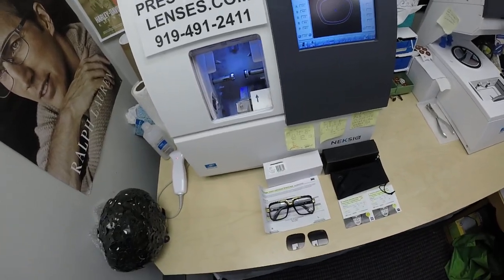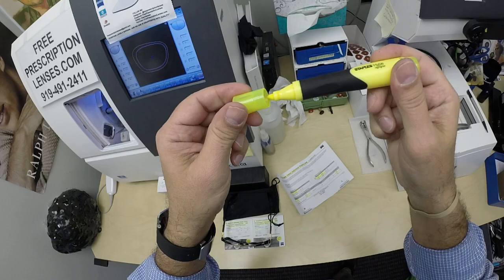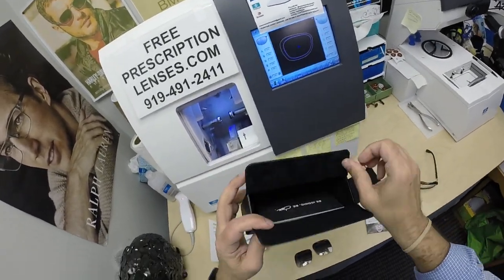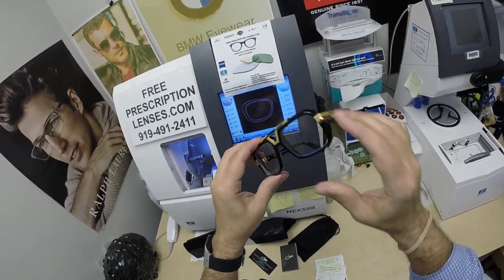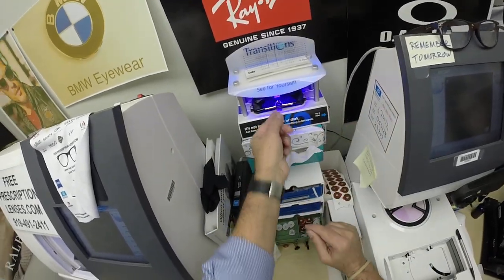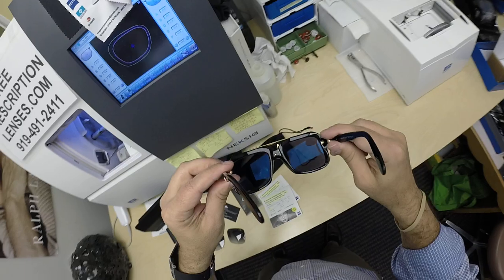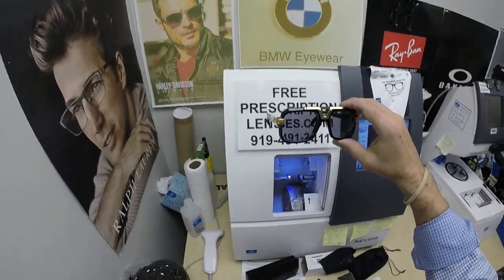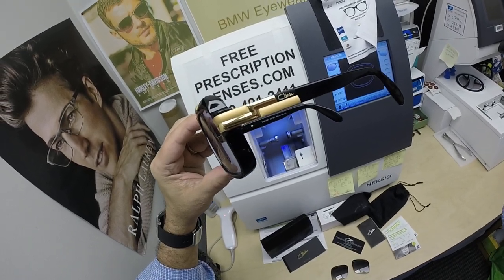Darin's Cazal 664 | Zeiss SmartLife | Photofusion Extra Gray Gold Flash Mirror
Link to this frame:
Watch as I show you the Cazal Legends 664 glasses with Zeiss SmartLife lenses with Zeiss Photofusion Extra Grey Gold Flash mirrors.
Phoenix Arizona is about to look moe better!
0:00 - Introduction
0:23 - Cazal Legends 664 glasses
0:56 - Zeiss SmartLife Lenses
2:23 - Cazal Eyewear Accessories
4:12 - UV activation of Zeiss Extra Gray with Gold Flash Mirror Lenses
7:20 - Video Wrap Up